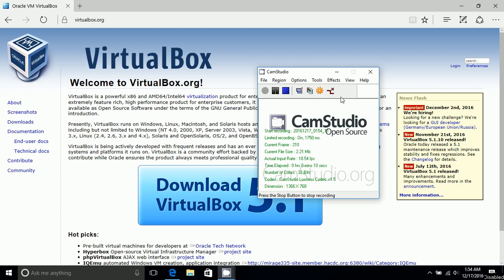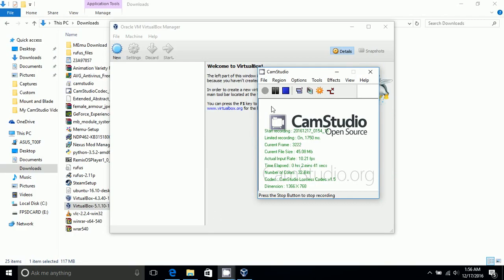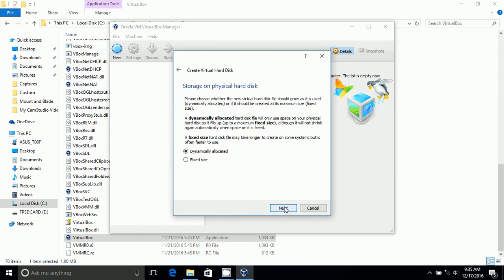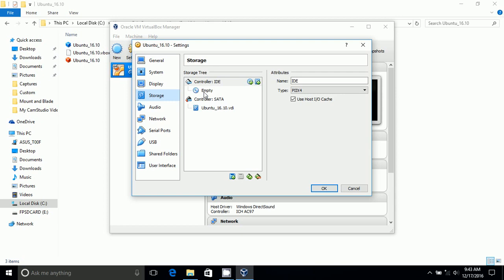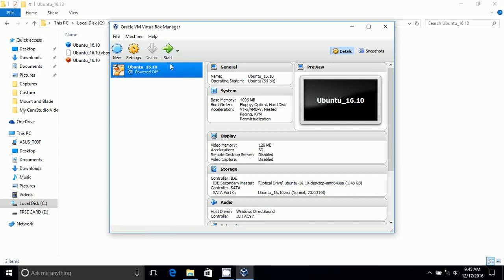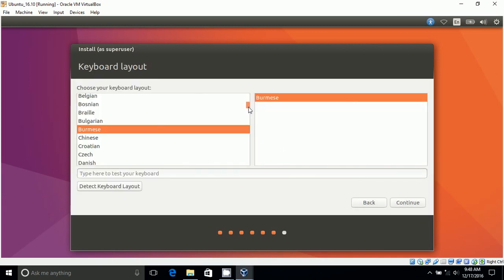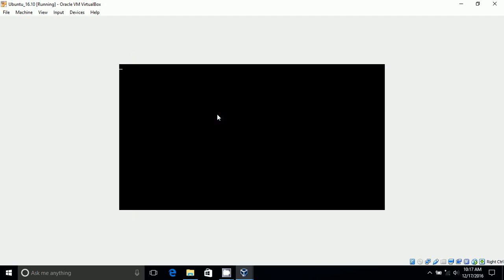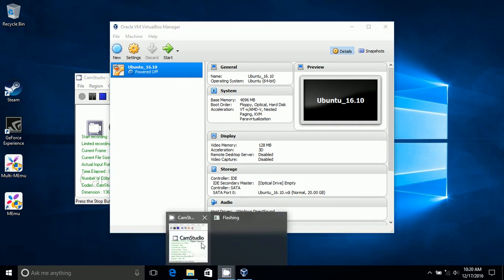Ubuntu 16 10 VirtualBox Windows 10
00:00 VirtualBox Webpage
00:40 Installing Virtual Box
04:10 Opening Virtual Box
04:20 Creating new machine
04:40 Allocating RAM size
05:00 Create new virtual hard disk
05:10 Virtual hard disk type
05:20 Virtual hard disk size
07:10 New machine's more settings
07:50 Inserting Ubuntu disk image
08:15 My virtual network settings
10:20 Starting the machine
11:30 Installing Ubuntu
14:50 Installation complete
16:00 Ubuntu on Virtual Box